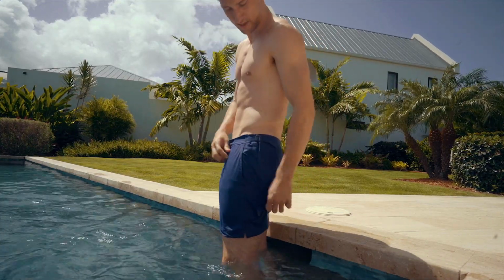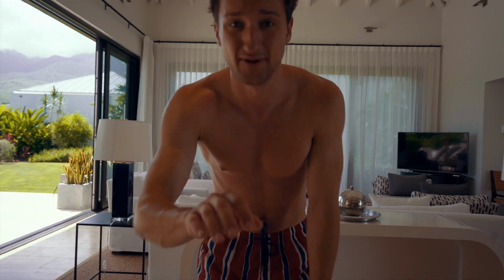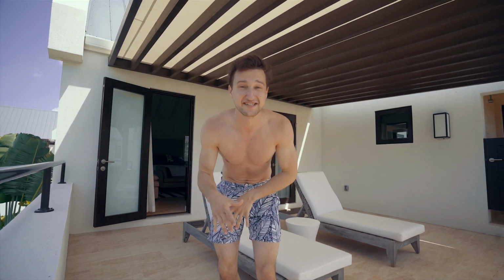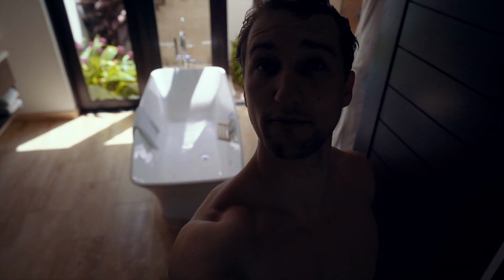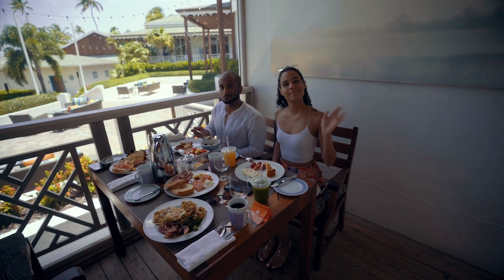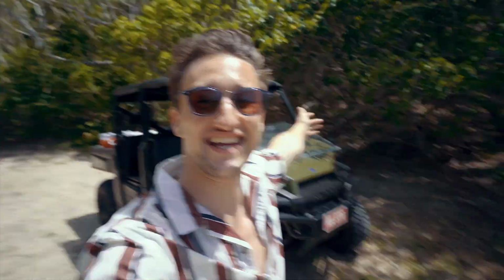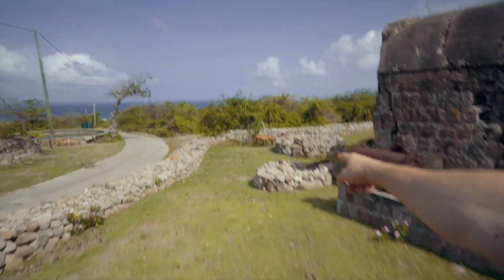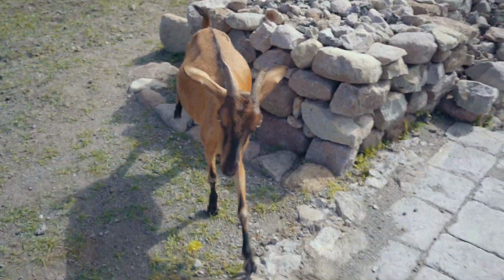Insane Luxury House Tour | Four Seasons Nevis | Beachwear Vlog #66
I spent the last weekend on Nevis at the Four Seasons in one of the most amazing Villas I have ever seen. This vlog is filled with more beachwear inspiration and a bunch of fun moments with my friends, I hope you guys enjoy it!